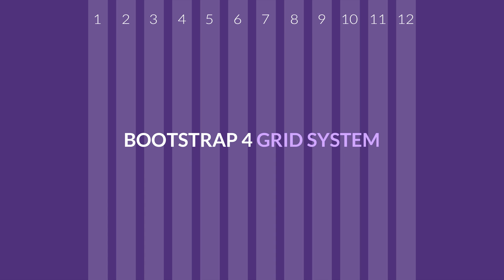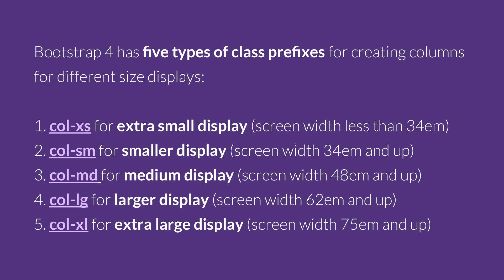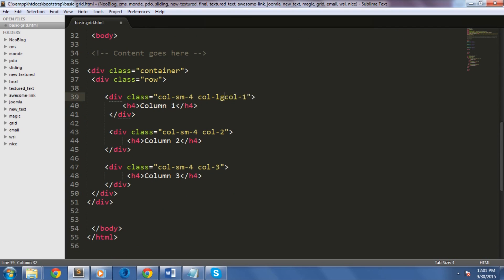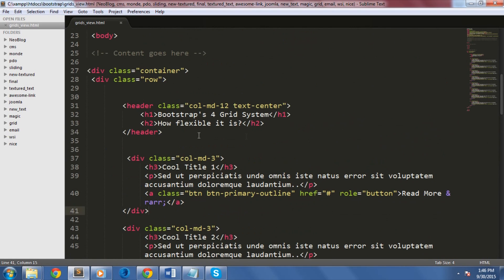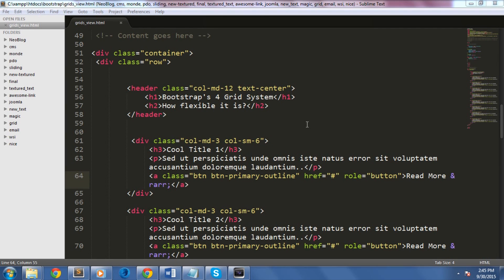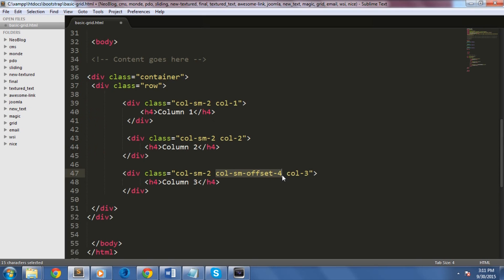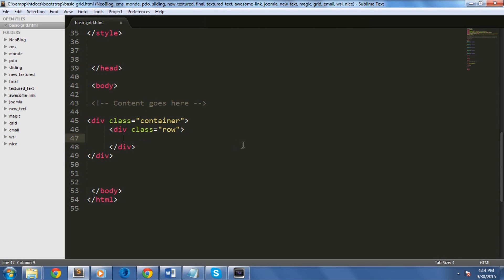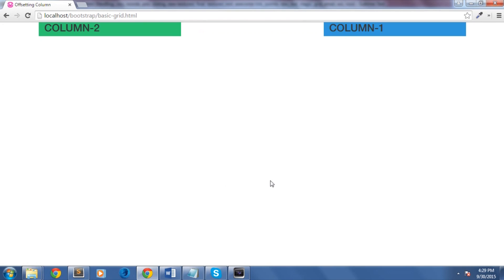Bootstrap 4 Grid System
It's a video tutorial of article "Understanding the Bootstrap 4 Grid System"

Grid systems enable us to properly organize website content. Dividing the screen into multiple rows and columns is the best way to create a variety of layouts for any kind of website.

Bootstrap’s grid system has a division of columns ― up to 12 in each row. Each column width varies according to the size of screen they’re displayed in. Bootstrap’s grids are responsive and each rows may collapse at a certain breakpoints or can displayed fluidly across different viewports.

0:00 Introduction
0:06 BOOTSTRAP 4 GRID SYSTEM
0:58 Creating Basic Grid
1:52 5 Types of Class Prefixes for creating columns
4:01 Setting up grids for different screens
7:42 Offsetting Columns
8:51 Nesting Columns
9:59 Reodering Columns